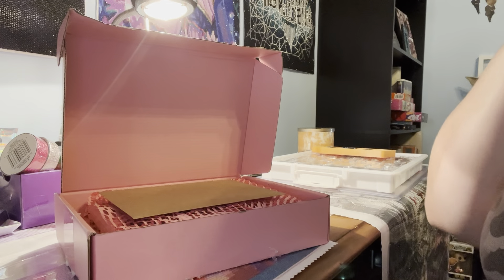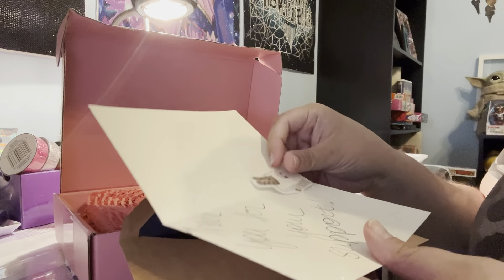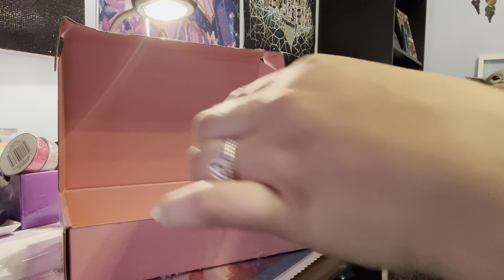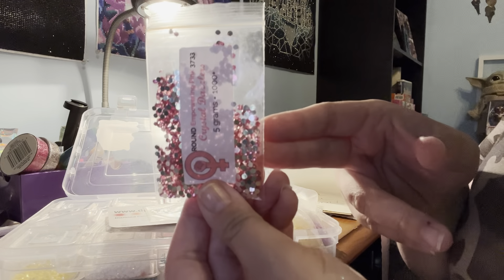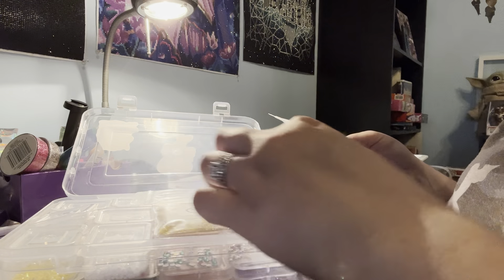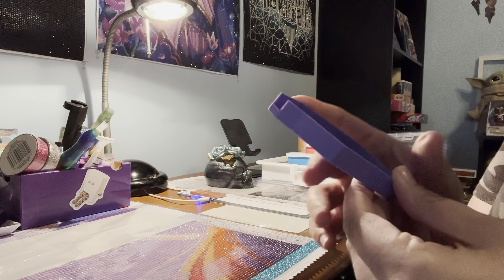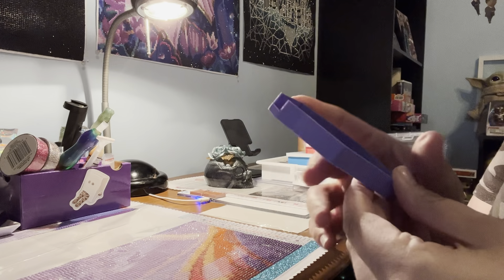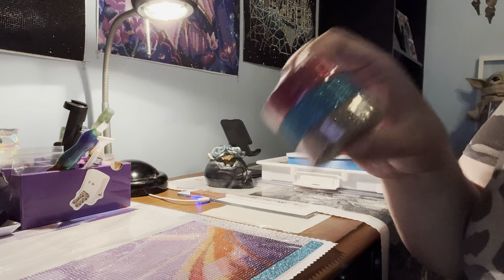Diamond Painting accessory haul!